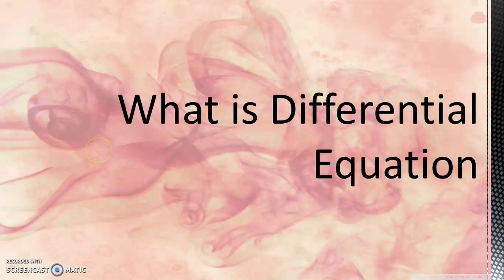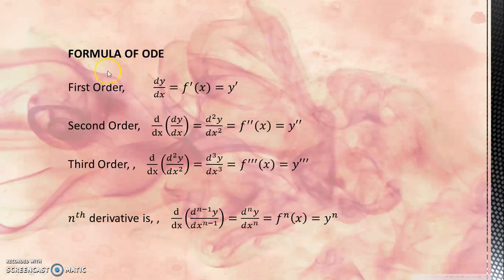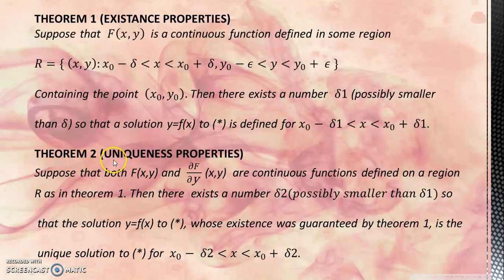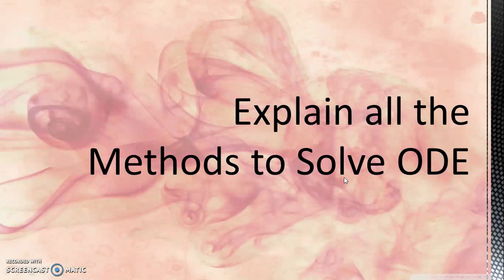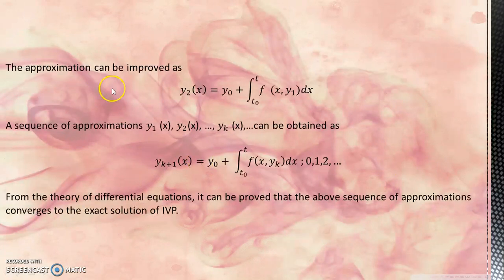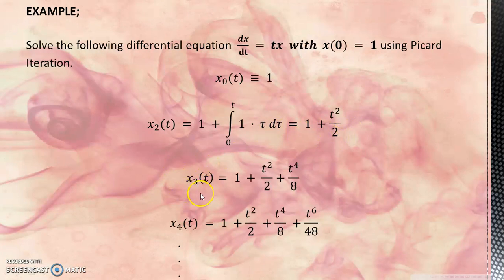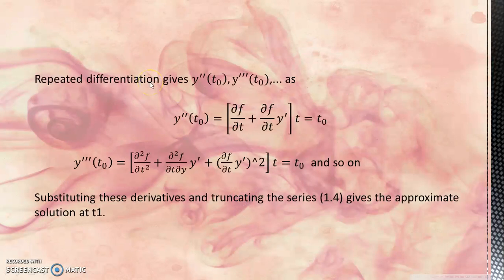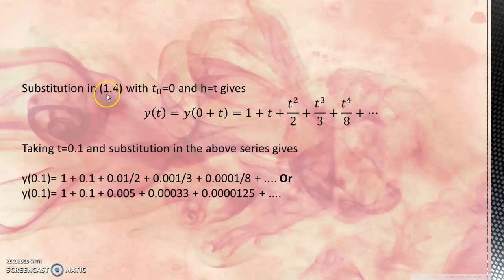DIFFERENTIAL EQUATION ASSIGNMENTS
I hope you are enjoy watching our video!